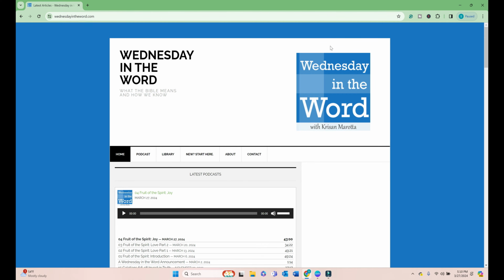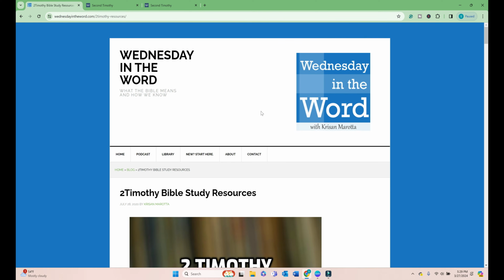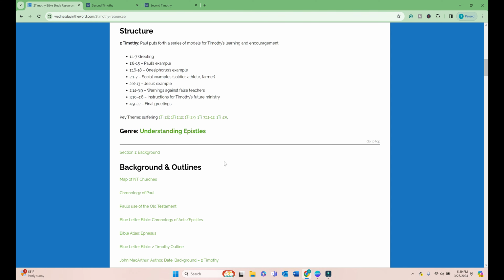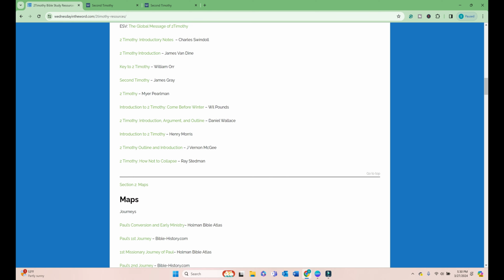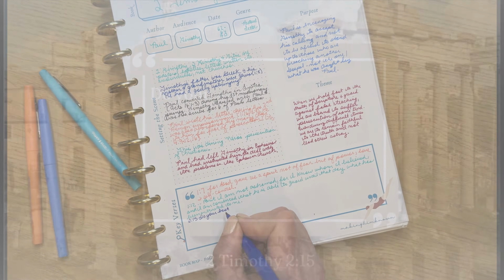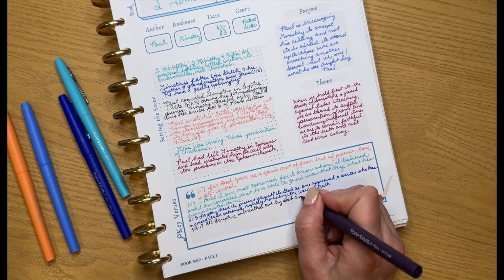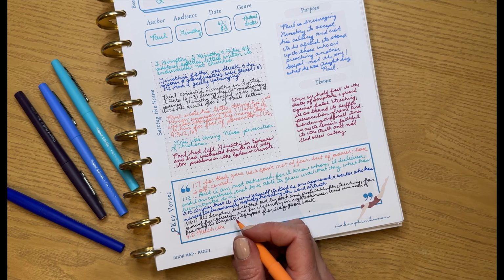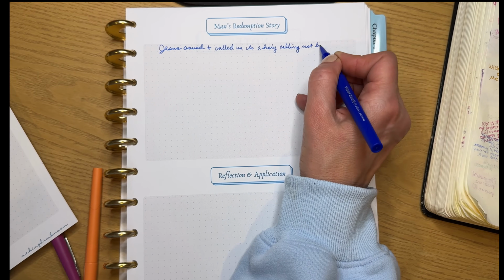How to Complete a Book Map for Bible Study | DEEP Method Explained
Learn how to study any book of the Bible using the DEEP Book Map.

In this step-by-step tutorial, I walk you through gathering and organizing the background information you need before studying a biblical book. You will learn how to identify its author, audience, historical setting, purpose, major themes, structure, and central message.

I also demonstrate how to complete the Book Map using 2 Timothy as an example.

DOWNLOAD THE FREE DEEP BOOK MAP WORKBOOK

• Introduction to the DEEP Bible Study Method
• How to complete each section of the DEEP Book Map
• Resources for researching biblical background
• A completed Book Map example using 2 Timothy

HELPFUL RESOURCES

THE ULTIMATE GUIDE ON HOW TO STUDY THE BIBLE FOR YOURSELF

This practical guide provides step-by-step instruction for studying Scripture carefully and confidently.

CONNECT WITH MAKING HIM KNOWN